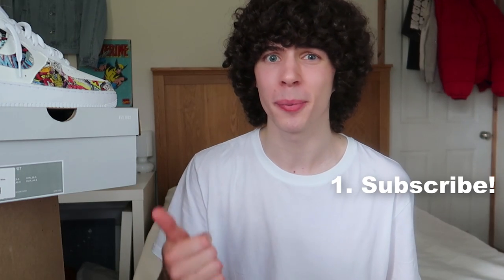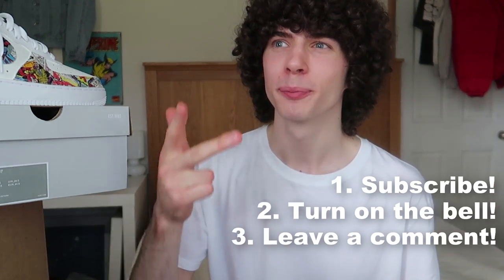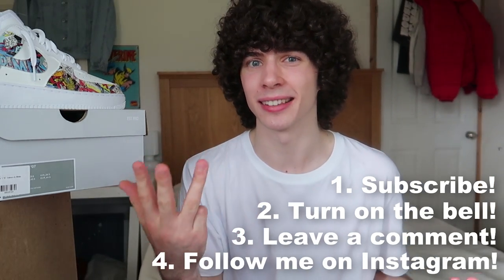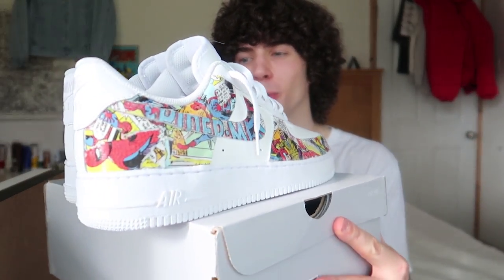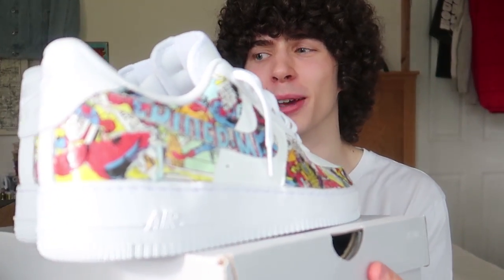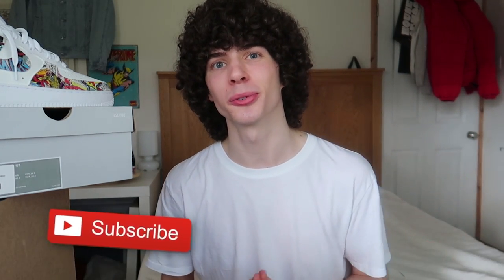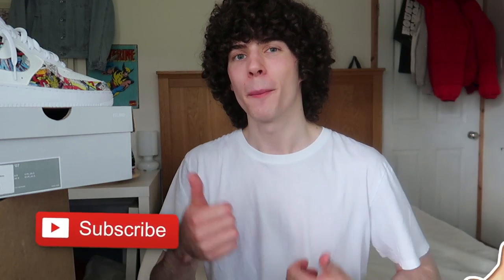Custom COMIC BOOK Air Force 1's! (GIVEAWAY)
In this video I made custom Comic Book Air Force 1’s using a comic book! I LITERALLY put the comic book on the Air Force 1’s!! If you enjoyed this video, make sure you SMASH the thumbs up button!! Hope you like the video!!

Would you wear these Custom COMIC BOOK Air Force 1's ?!

What's good everybody?! New Video! Hope You Enjoy!

Also, look out for a new video very soon!